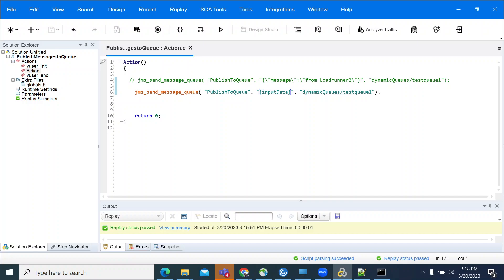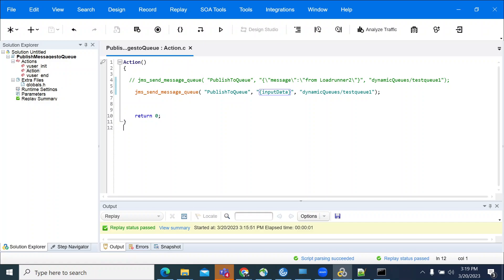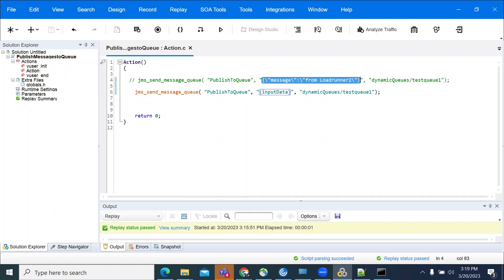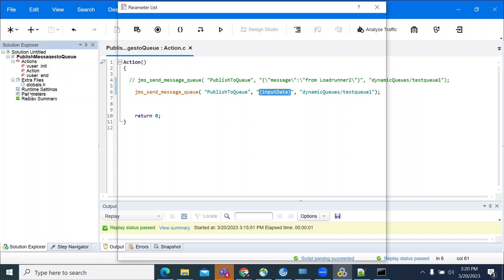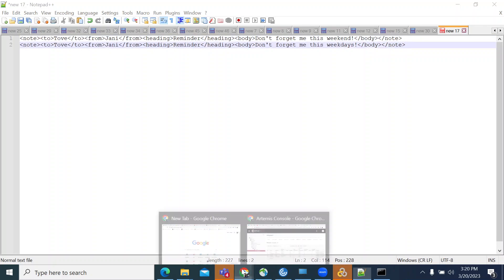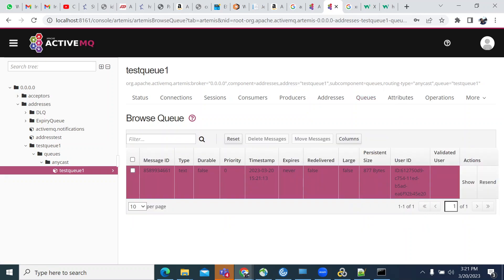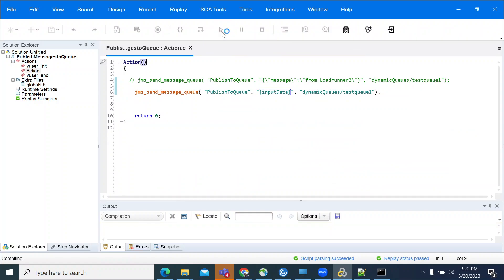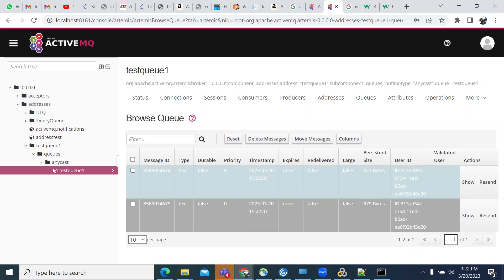How to Send XML Messages to Queue in LoadRunner (A Step-by-Step Guide)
How to Send Messages to Queue in LoadRunner (A Step-by-Step Guide)

As a part of the LoadRunner Tutorial, In this video, we will see how to send xml messages to a queue using LoadRunner. easy way to send xml messages without java code

Web service protocol sending messages to queue

Promo Music Credits:
Track: Damascus